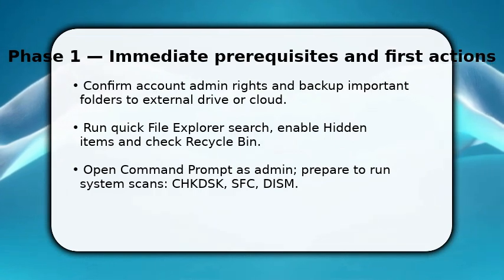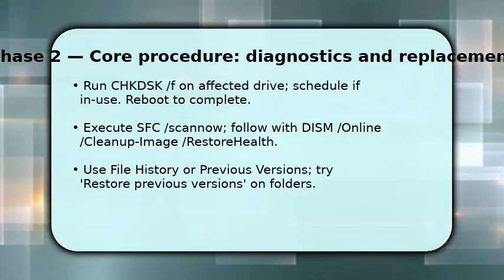How to Fix Windows 10 Missing Files - Full Guide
How to Fix Windows 10 Missing Files - Full Guide | 🔒 Surfshark VPN Deal — Stay private and secure. $1.99/mo + 3 Months Free ▸

Learn how to recover missing files on Windows 1 extraneous data loss. This comprehensive guide walks you through the steps of restoring lost documents, photos, and more using built-in recovery tools as well as third-party software solutions.

fix windows 10, missing files, data recovery on Windows 10, restore missing items in Windows, Windows data loss solution